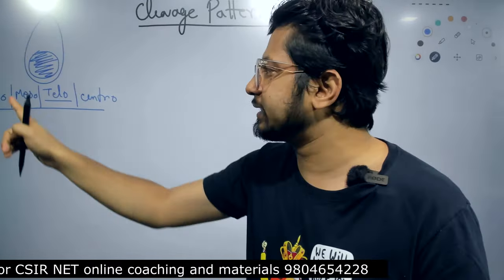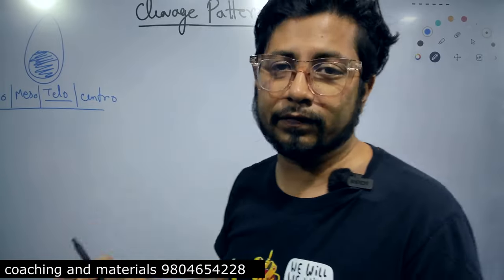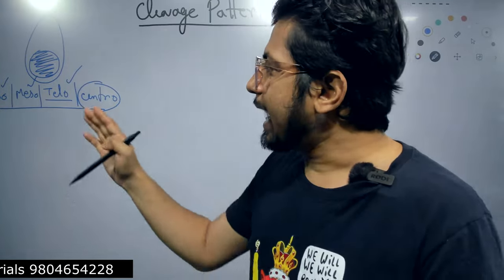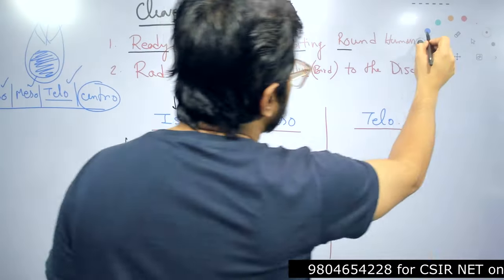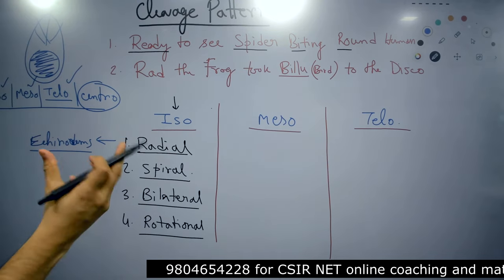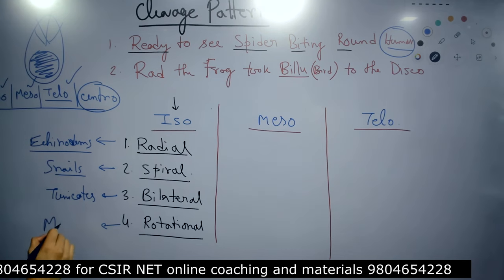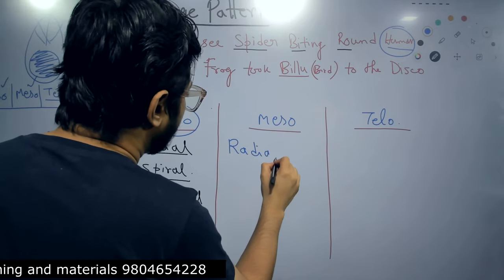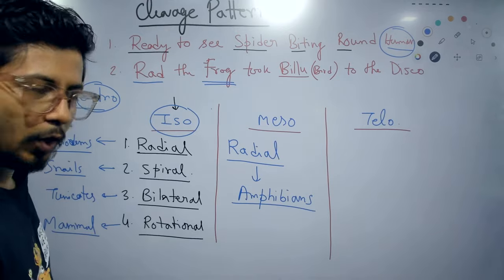Cleavage pattern and types csir net | Developmental biology lecture | Holoblastic cleavage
Cleavage pattern and types csir net | Developmental biology lecture - This lecture explains Cleavage pattern and types csir net | Developmental biology lecture.